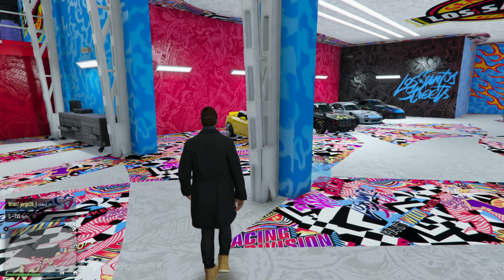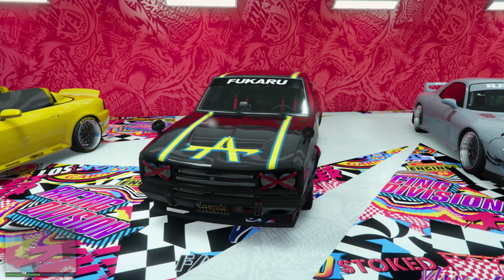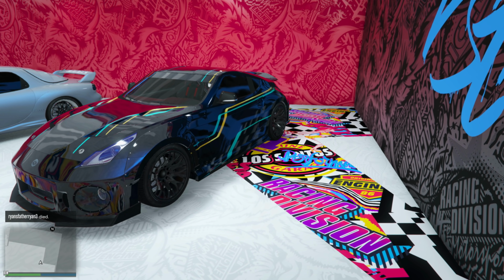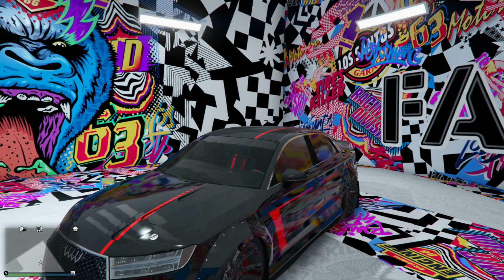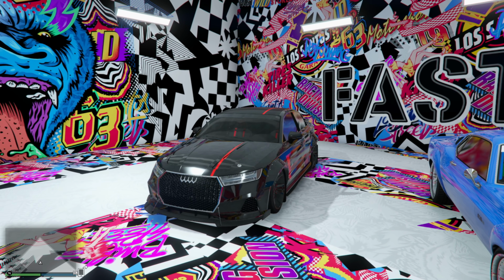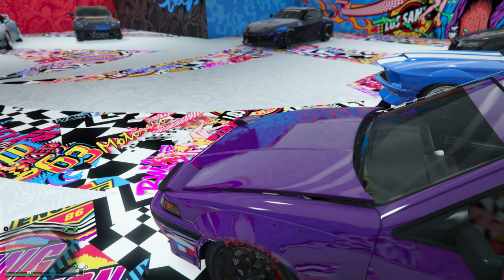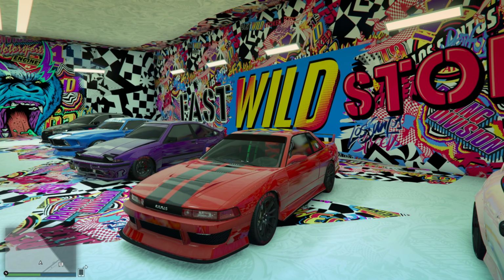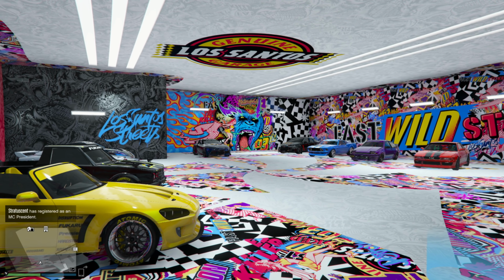GTA 5 - Tour of My Multi-Million Dollar Tuning Shop Garage!! | LS Tuners DLC Update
Check Out Digizani

Enter CHEAP raffles to win HIGH VALUE prizes!